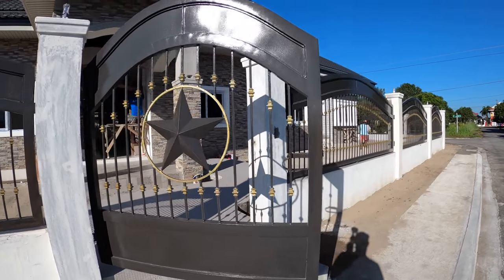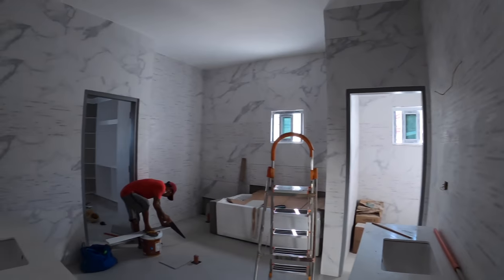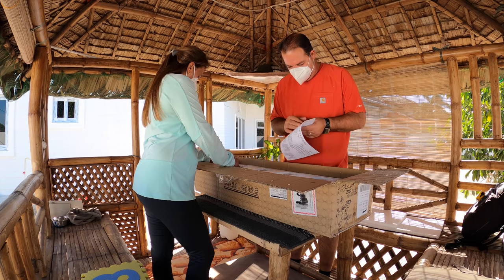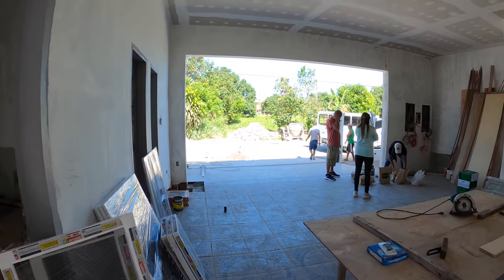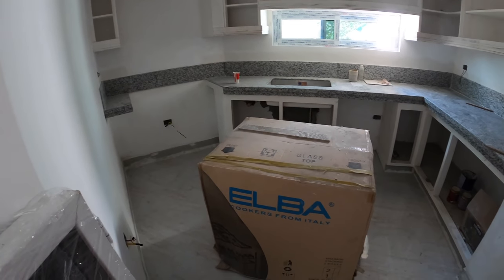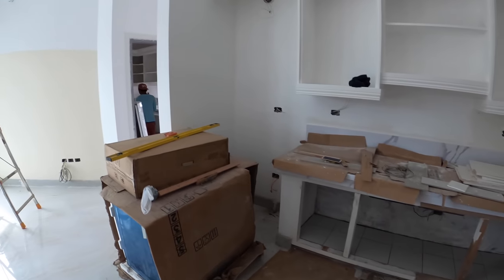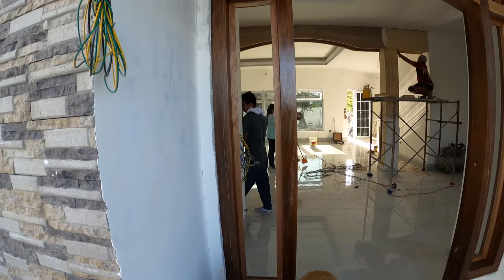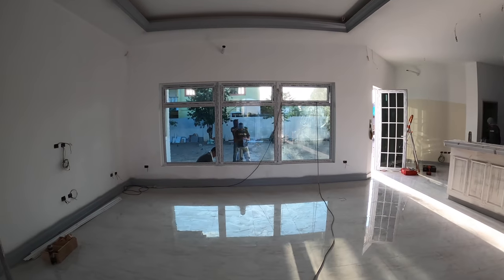Philippine House Building Step by Step, Build Day 215: An Unboxing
Window installers on-site for locking hardware and screens. Granite installers starting the Jack & Jill countertops. Adjusting the living room archway. An unboxing of the dining room chandelier.